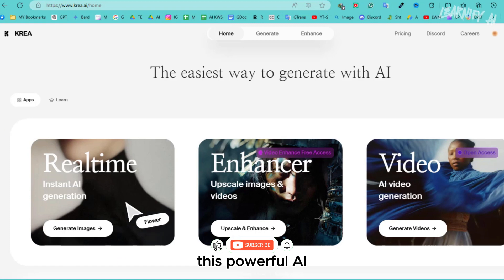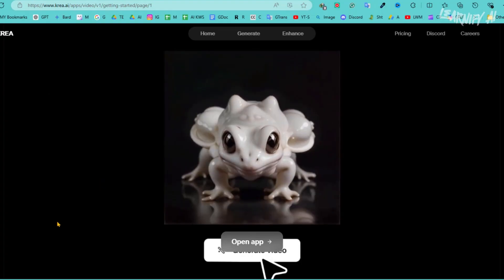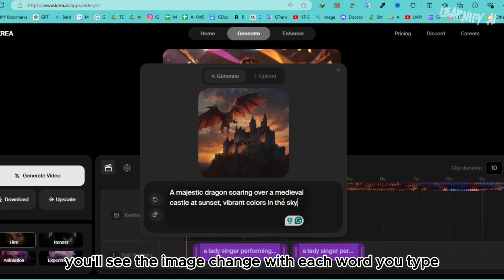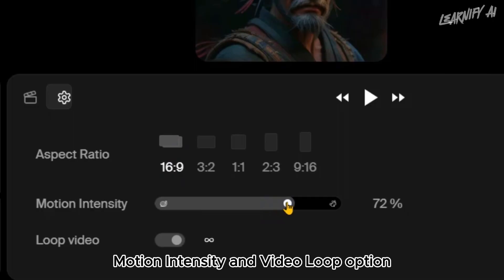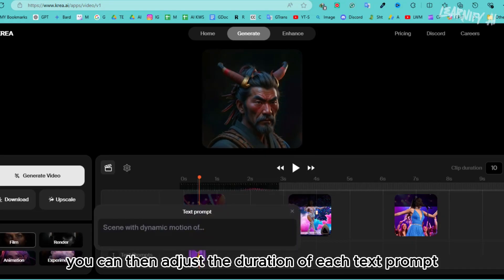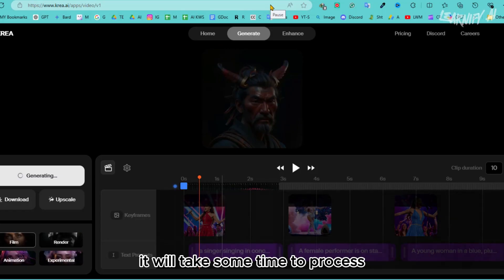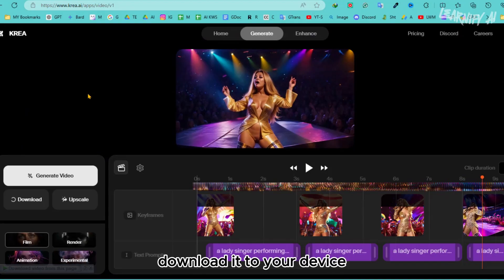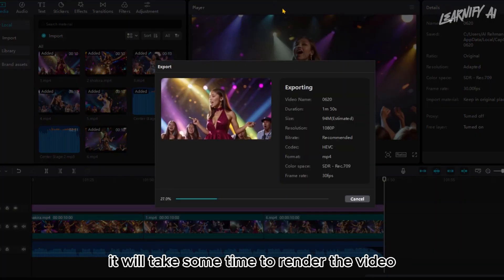How to Use BEST NEW AI Video Generator KREA AI | Tutorial | Step by Step Guide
Unleash the Power of AI Video Creation with Krea AI (FREE)!
Stop dreaming about stunning AI videos and start creating them!  Learnify AI brings you a comprehensive step-by-step guide on how to use Krea AI, the BEST NEW FREE AI video generator.

This video will show you exactly how to transform your text descriptions into captivating and realistic AI videos using Krea AI. Whether you're a seasoned content creator, a marketing whiz, or simply someone who loves AI art, this tutorial will equip you with all the knowledge to leverage the power of text-to-video AI.

Welcome to Learnify AI! In this thrilling tutorial, discover how to use the best new AI video generator, KREA AI, to create stunning, realistic AI videos effortlessly. From beginners to seasoned pros, this step-by-step guide covers everything you need to know!

Looking for a free AI video generator? Look no further! KREA AI is not only a powerful AI video generator but also incredibly user-friendly. Learn how to create AI video content that stands out using the KREA AI video generator.

In this video, we'll show you how to use KREA AI and why it's considered the best AI video generator on the market. Whether you're interested in a realistic AI video generator or need a text to video generator, KREA AI has you covered.

Explore the capabilities of this AI video tool and even dabble in creating art with an AI art generator. We’ll demonstrate how to use free AI video generator features and reveal how KREA AI stands as a top AI video generator free.

Check out our in-depth guide on KREA AI video to find out why it’s the best free AI video generator with no watermark. Master the art of turning text into video with our text to video AI tutorial and see how to use KREA AI video like a pro.

📝 Timecodes:
00:00 - Demo
00:16 Sample Video
01:27 Tool Overview
01:58 Realtime Generation Features
02:07 Video Auto Enhancer
02:17 AI Video Generator
03:36 Set Video Duration
03:51 Set Setting Option
04:01 Upload Images
04:17 Adjust Images Positon on Timeline
04:35 Add Text Prompts and Adjust Duration
05:03 Presets Overview(Video Style)
05:22 Hit for Generate Video
05:39 Download the Video
05:47 How to create LONGER Video
06:23 All Video clips Ready
06:34 Assemble all clips in Video Editor
07:07 Play the Final Video
08:55 Conclusion

🔗 Tools used in this AI Animation Video:
1-Krea AI
2-CapCut PC